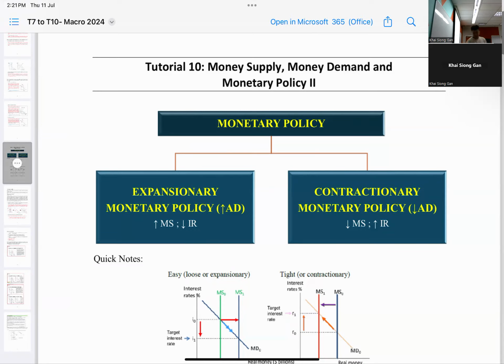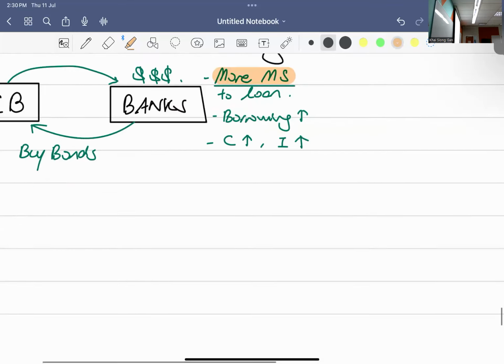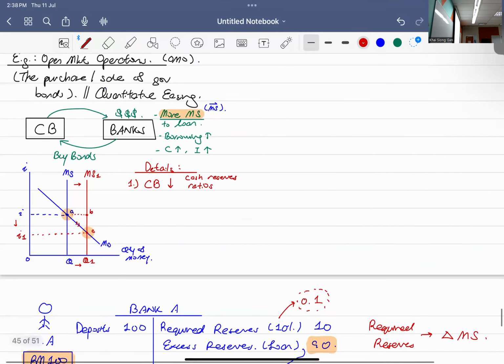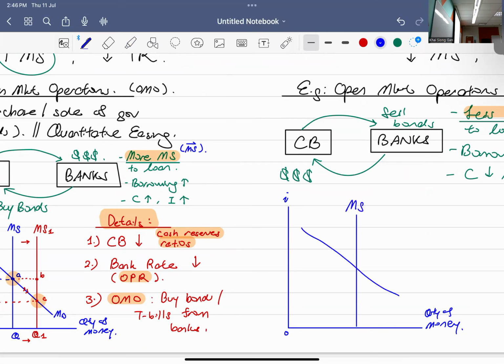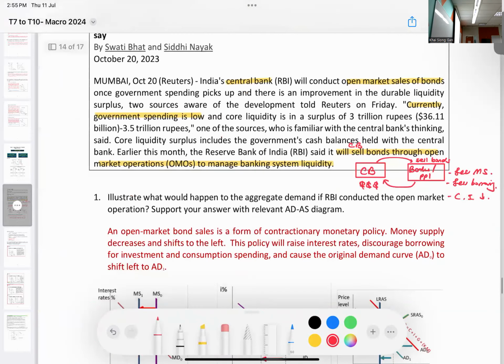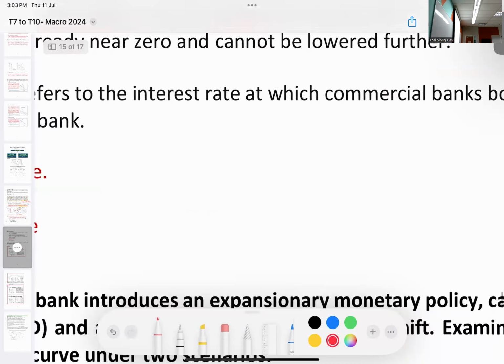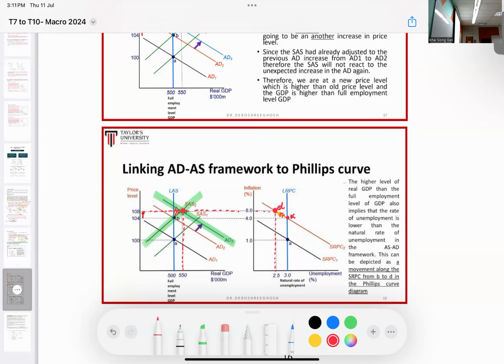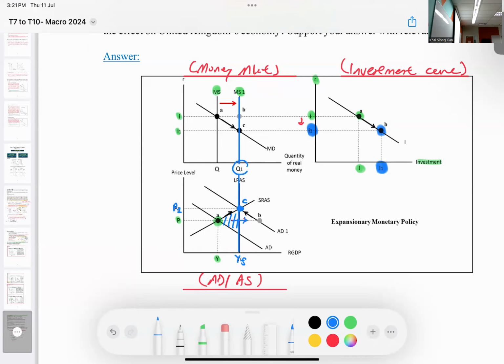Macro 2024 | Tutorial 10 | Monetary Policy II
Important chapter with quick useful Mind-map hehe.